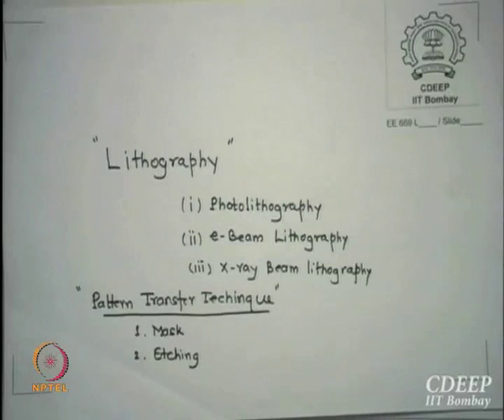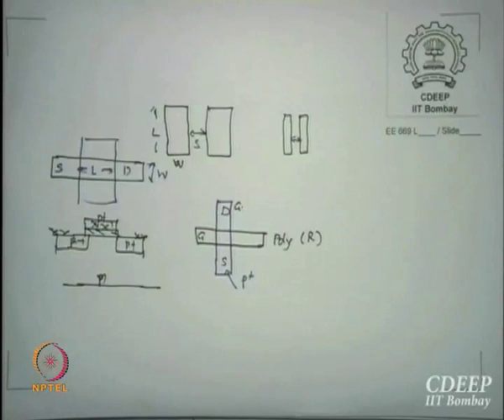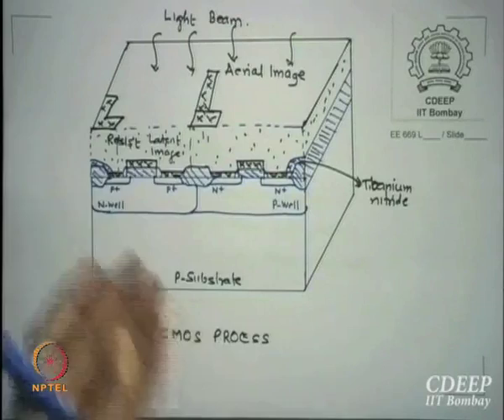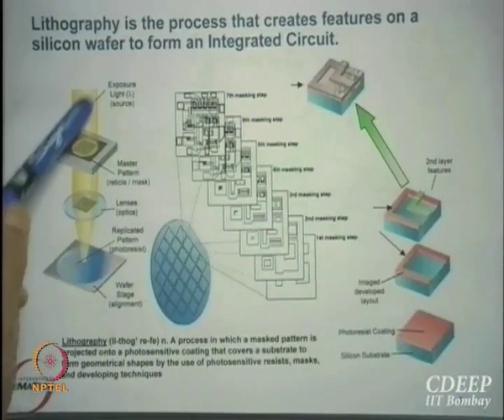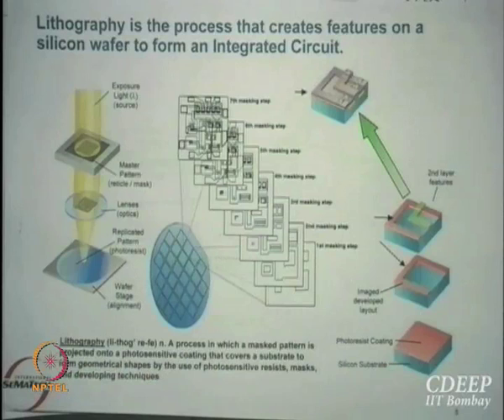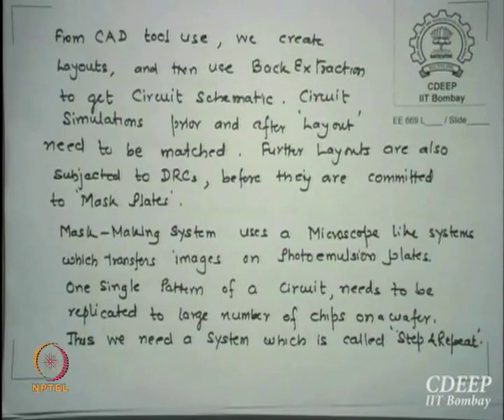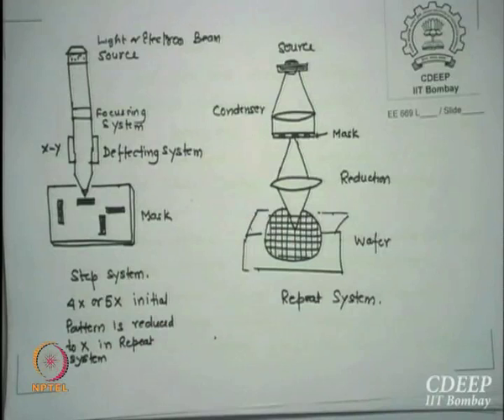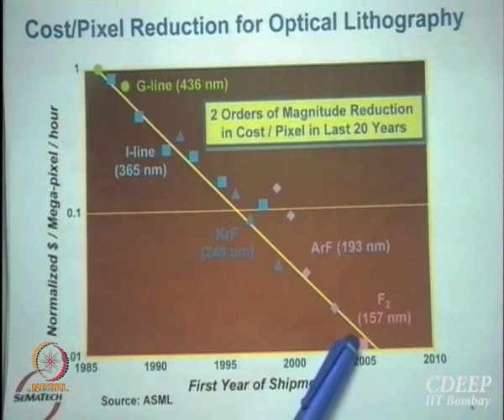Mod-01 Lec-16 Lithography